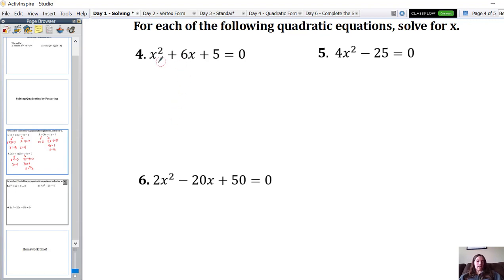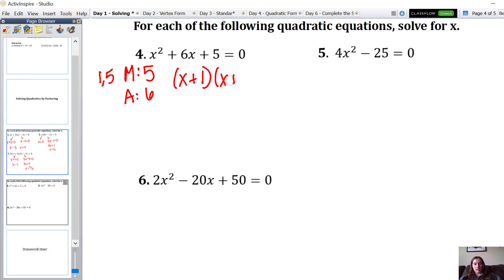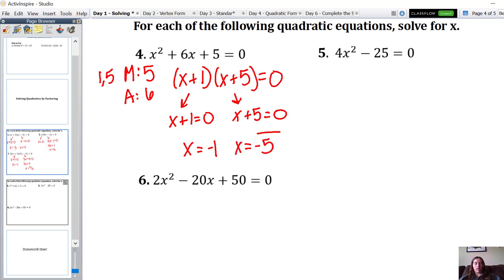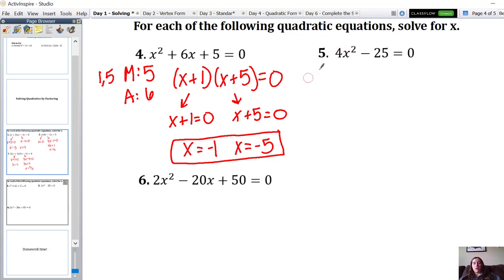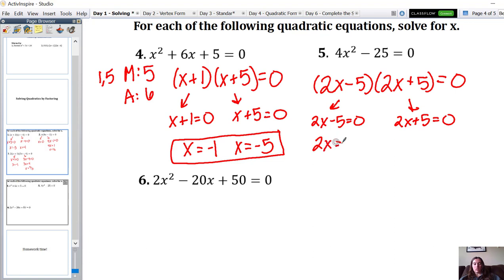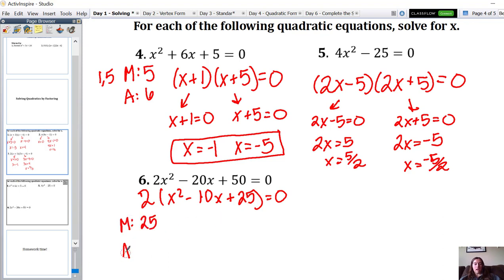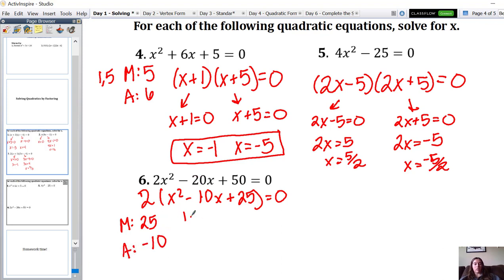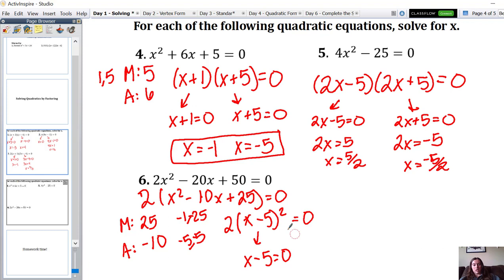Solving Quadratics by Factoring Pt. 2